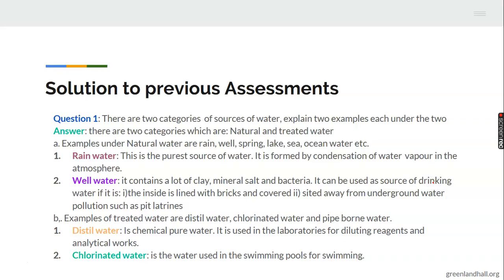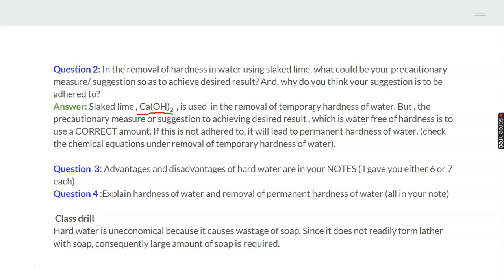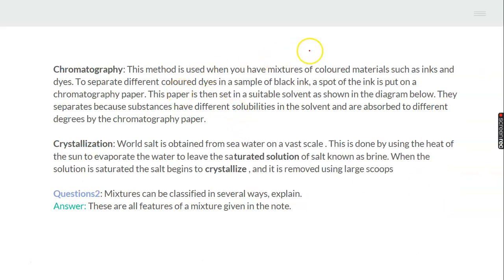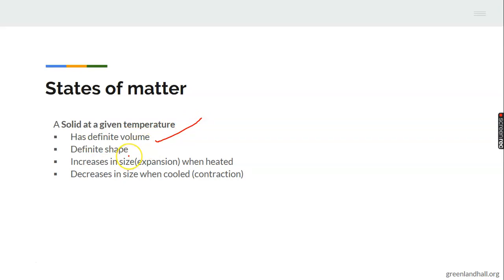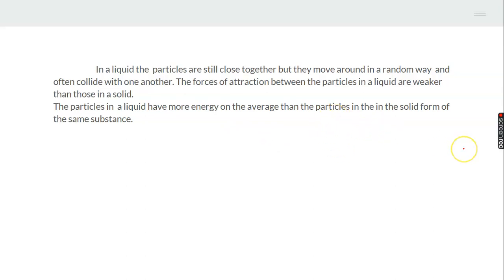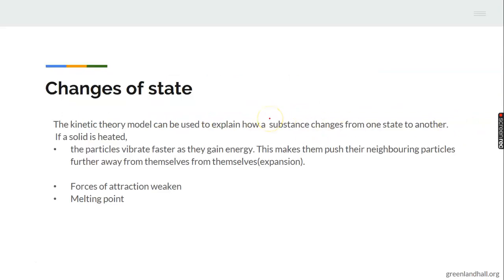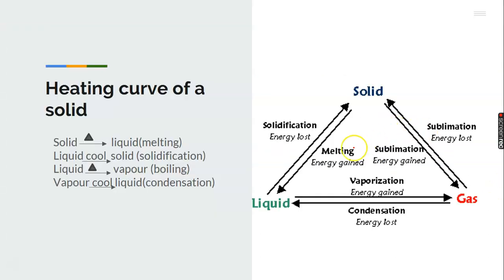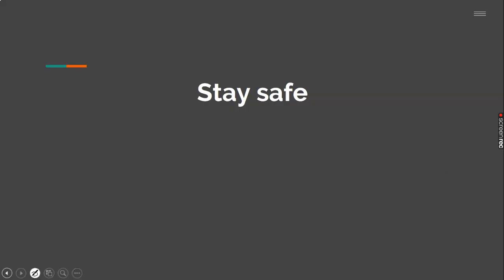Matter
Chemistry Class